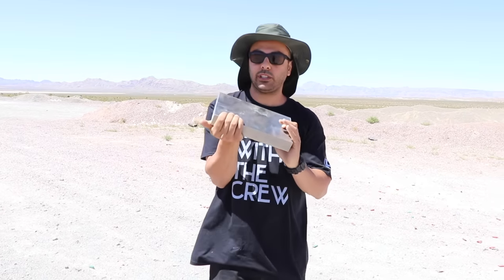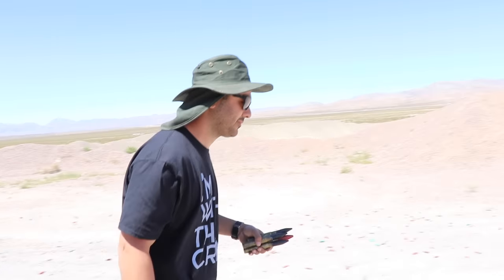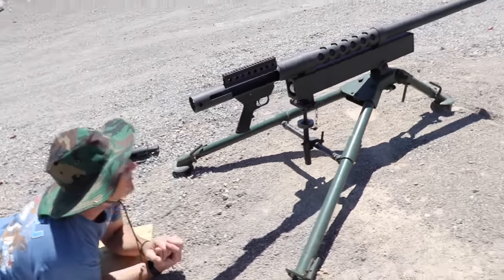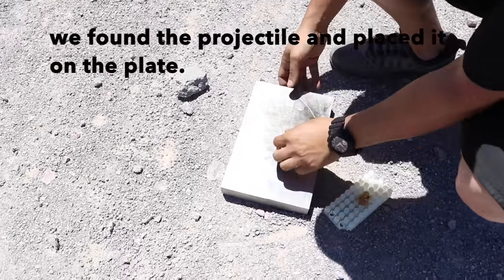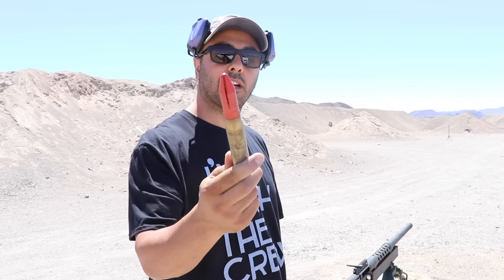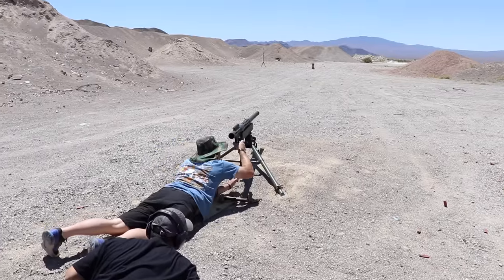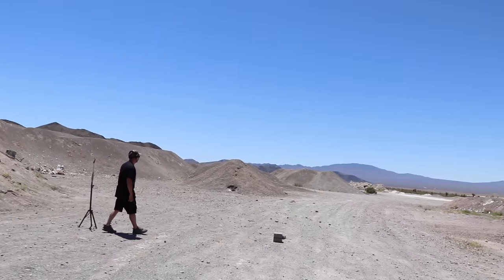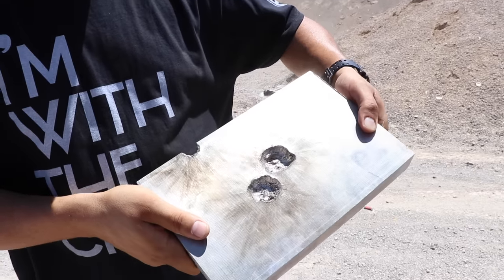20MM VS TITANIUM - WILL TITANIUM STOP A CANNON?